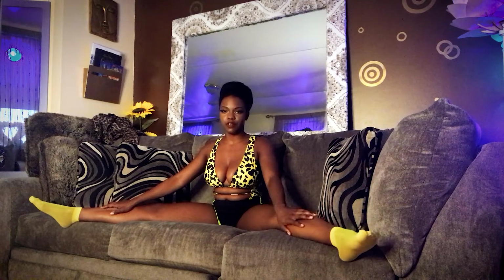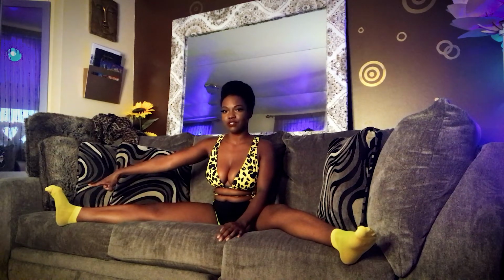Point your Feet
Hey Kittens!
Pole is Life!!!

Today I'm excited because I get to teach about a top tier dance offense that I see all the time!  It's also something I have to be mindful of as well 😫.  Today I'm teaching you why it's so important to point your feet!  Even when your P Poppin in a handstand etc etc 😸  It's the little details like this that make you stand out because you appear more polished and skilled with long sexy lines!

Bonus!  Some of these tips help with your balance and ankle strength!

😽 Coming from the perspective of a pole dancer & instructor I'm giving you tips, tricks, and tutorials on all things pole related!!!